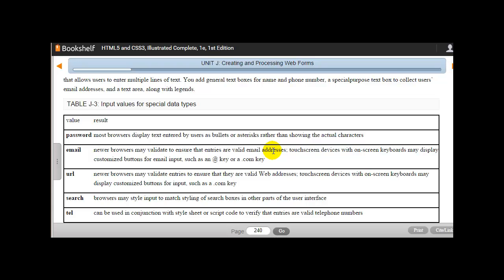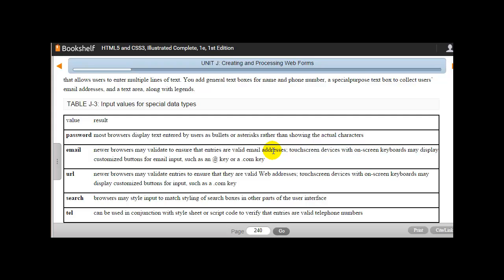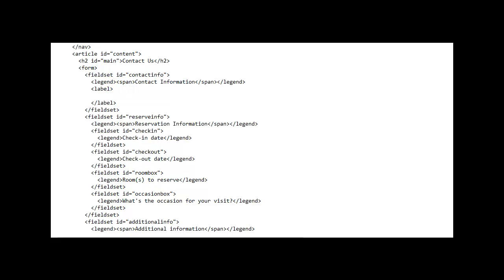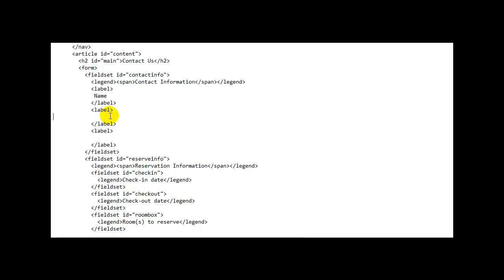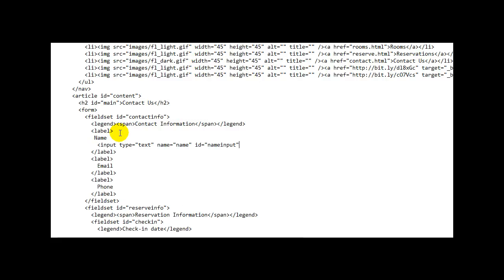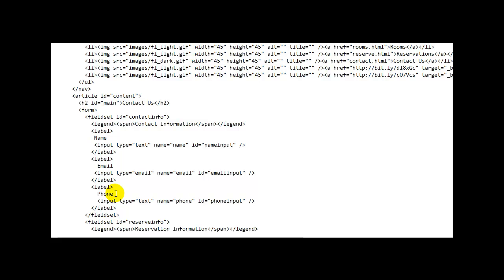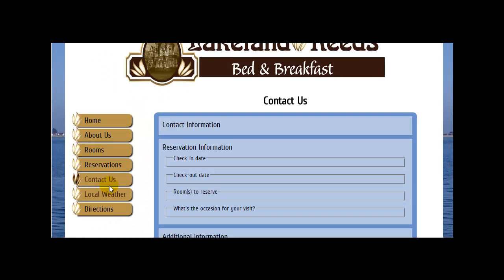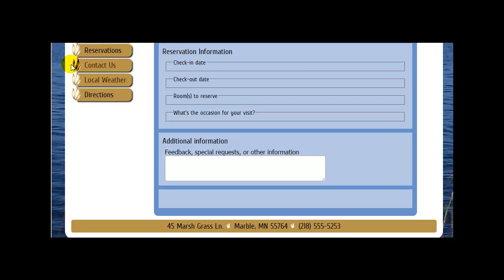Website Development: Unit J - Creating and Processing Web Forms - Creating Text Fields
Creatng Text Fields